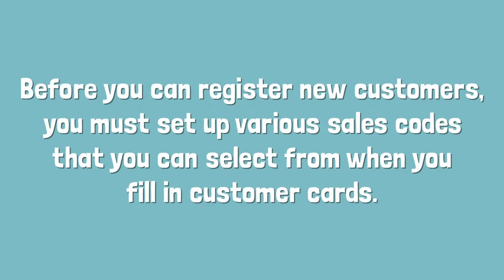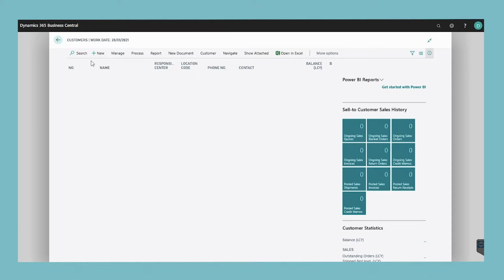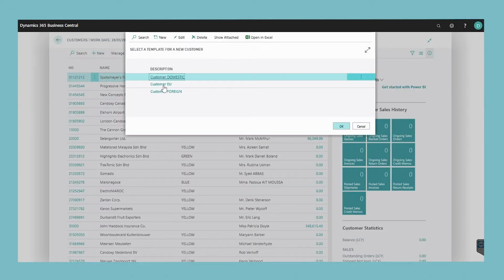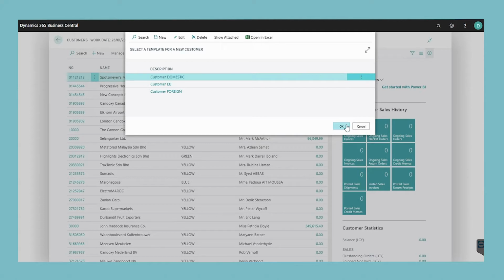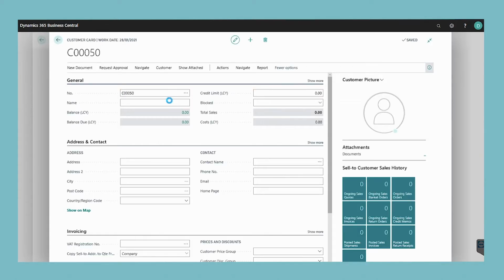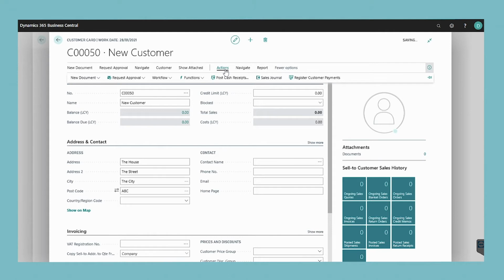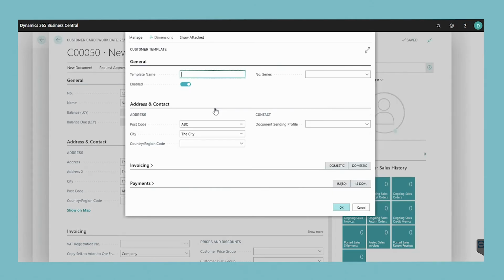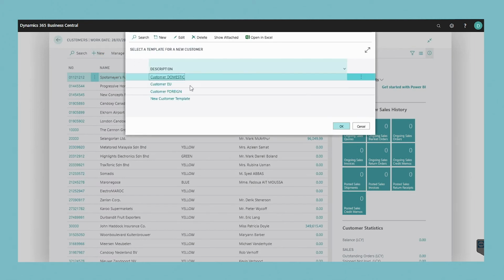Register New Customers in Dynamics 365 Business Central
Customers are the source of your income. You must register each customer you sell to as a customer card. Customer cards hold the information that is required to sell products to the customer. Before you can register new customers, you must set up various sales codes that you can select from when you fill in customer cards. If you want to use this customer card as a template when you create new customer cards, you can save it as a template.